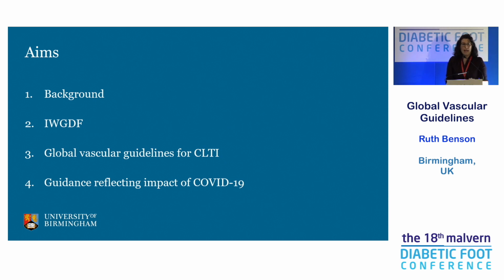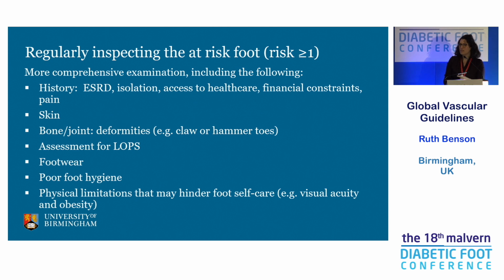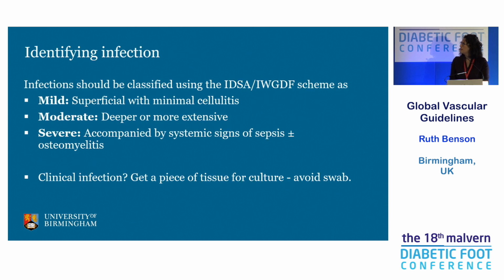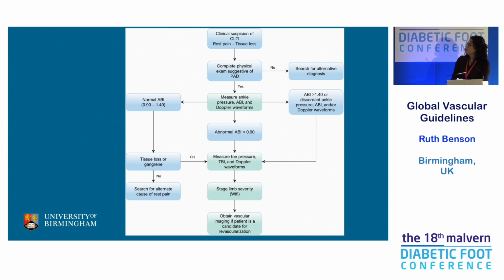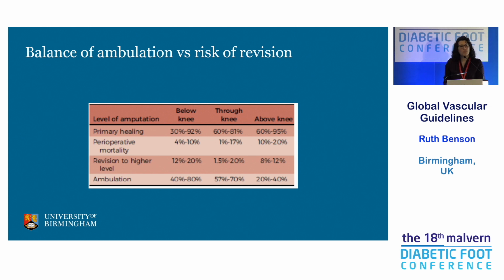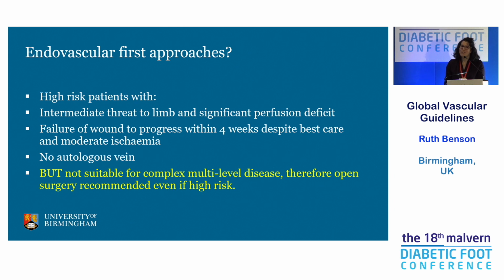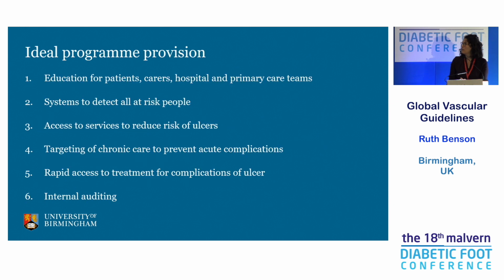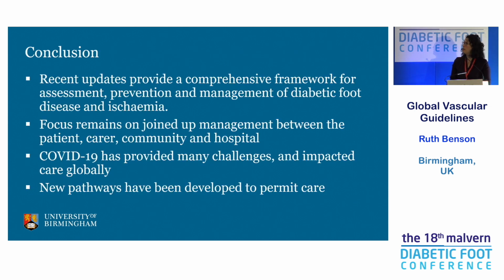Ruth Benson - Global Vascular Guidelines